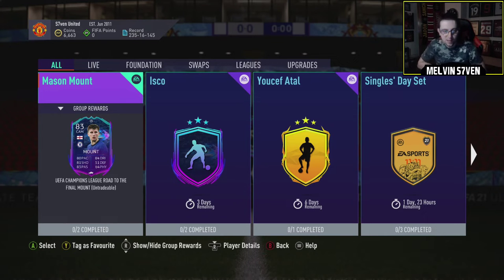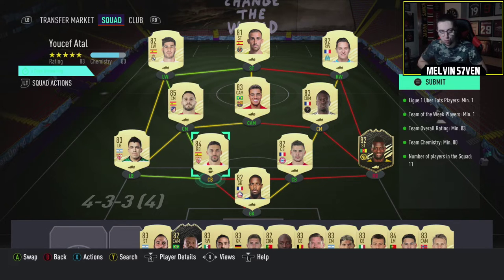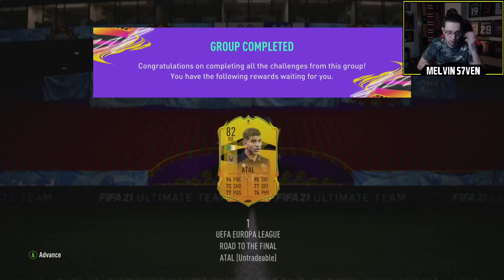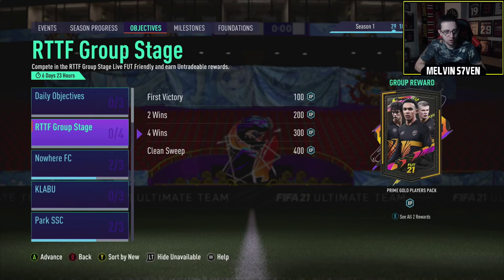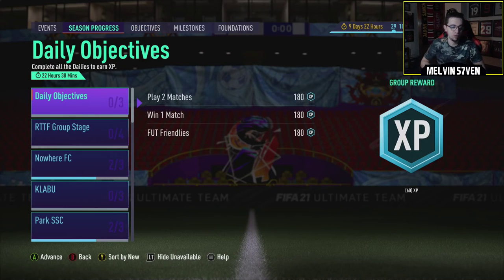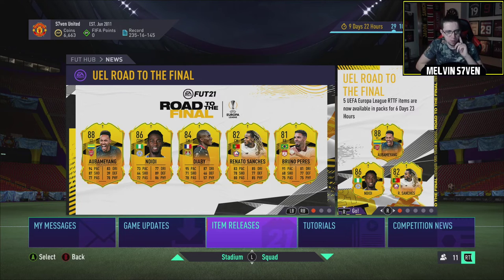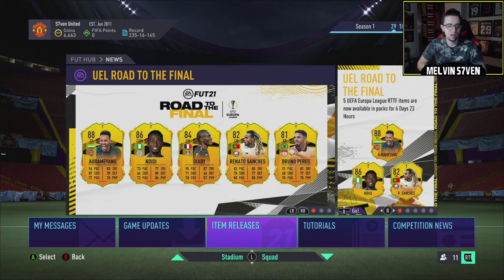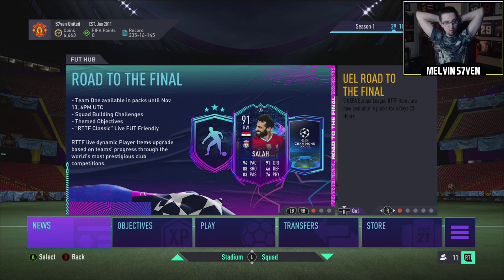CHEAP RTTF ATAL SBC! + RTTF OBJECTIVES! - Dub or L? - Ep 29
EA has released a RTTF Atal SBC & some RTTF Objectives. Is this a dub or an L?

Friday - 3-7pm
Saturday - 3-7pm
Sunday - 3-7pm